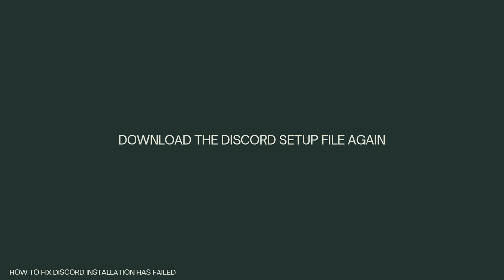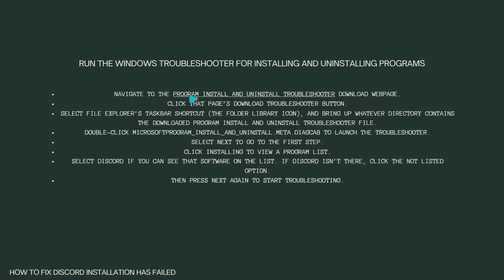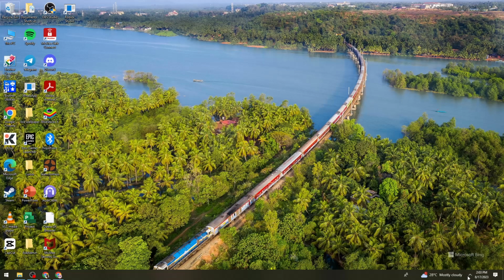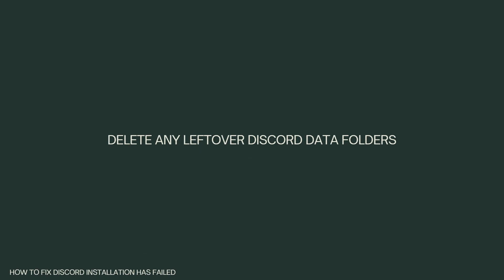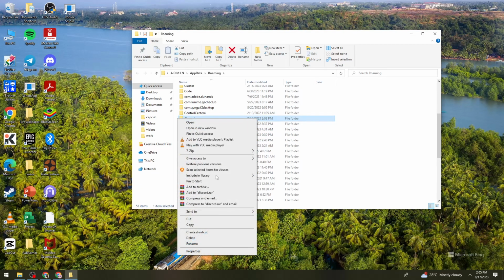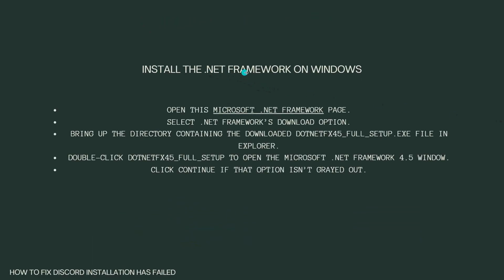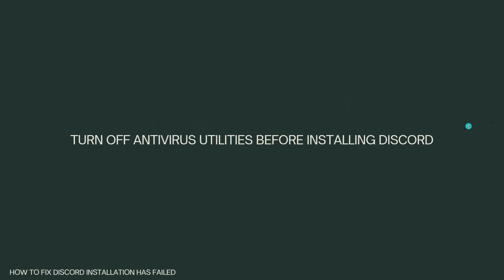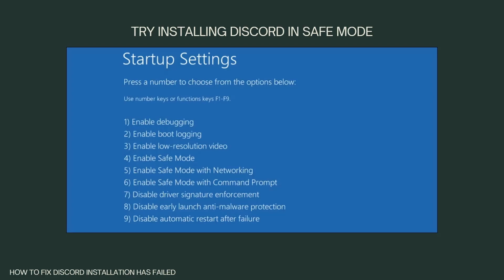How To Fix Discord Installation Has Failed (2023 Guide)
Learn How To Fix Discord Installation Has Failed (2023 Guide). This video will show you how to fix installation has failed on discord. If you're wondering how to fix discord installation has failed this is for you.